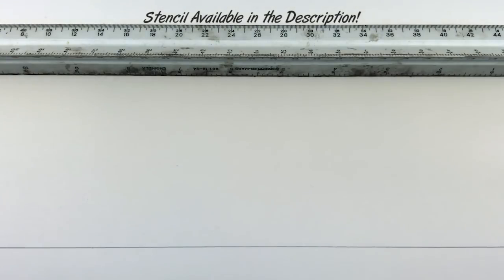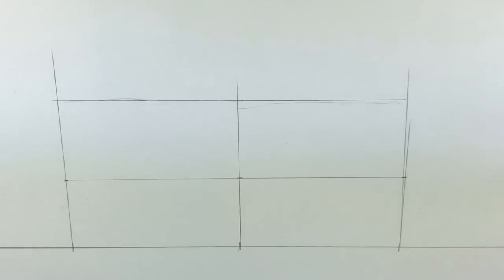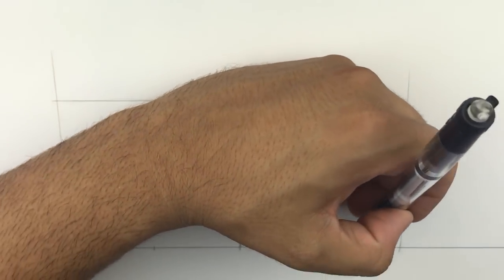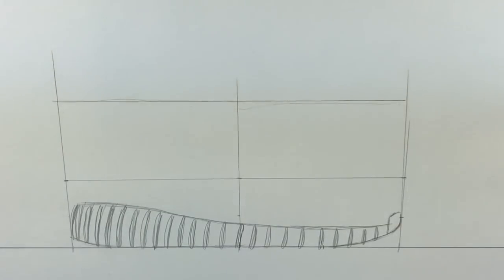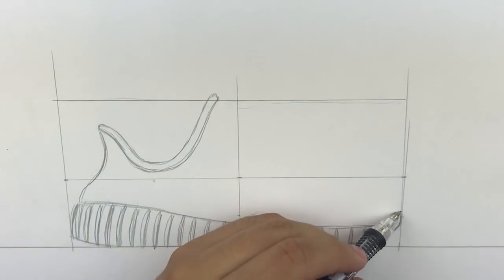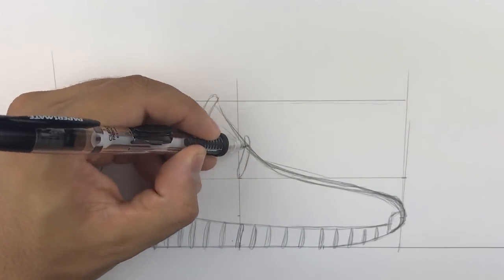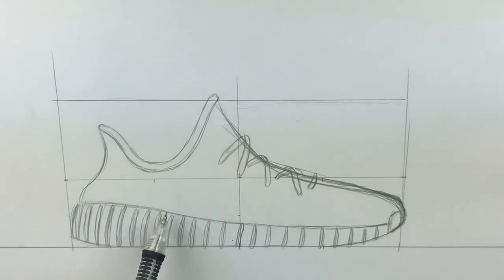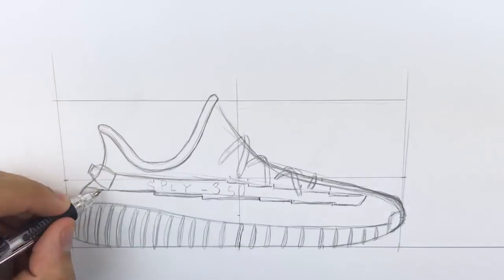How To Draw - Step by Step: Adidas Yeezy Boost 350 v2 w/ Downloadable Stencil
Colors by Copic:
100 Black
C3
C5
C7
C9

Micron .45mm Black pen